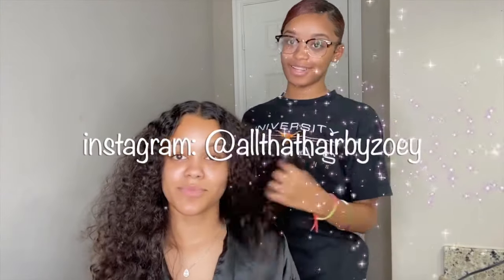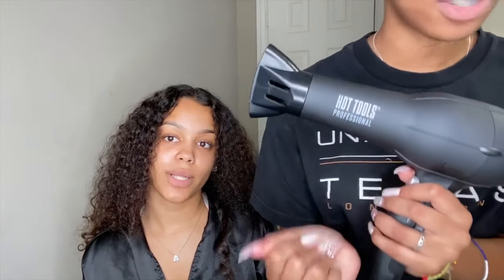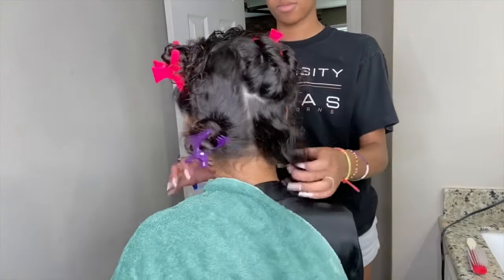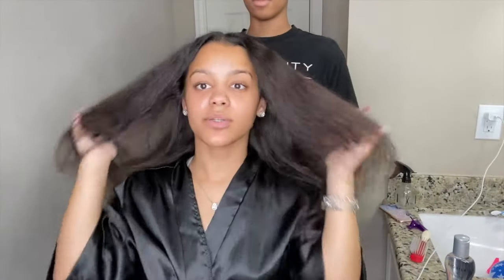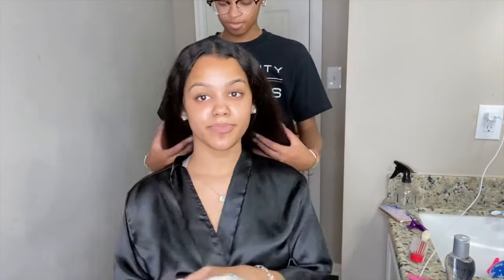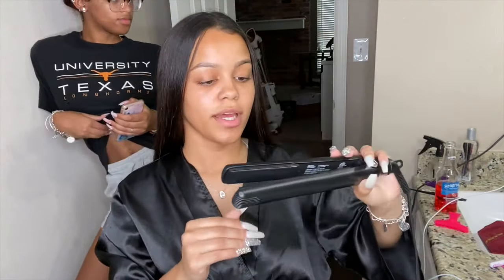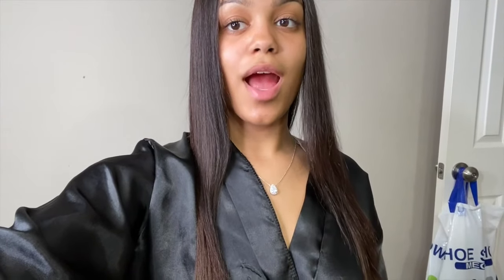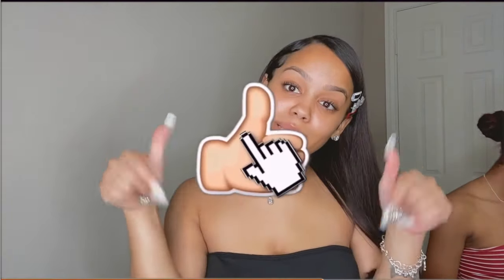CURLY HAIR TO STRAIGHT HAIR|2020|JAZLYN MYCHELLE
Flatiron: Hot Tools
Blow dryer: Hot tools
Oil: biosilk silk therapy lite

You can purchase everything at H-E-B, Beauty Supply, Target, etc.